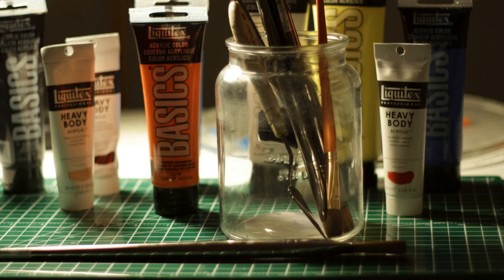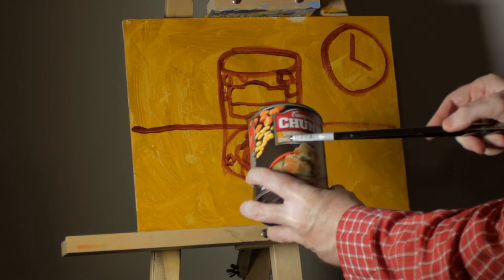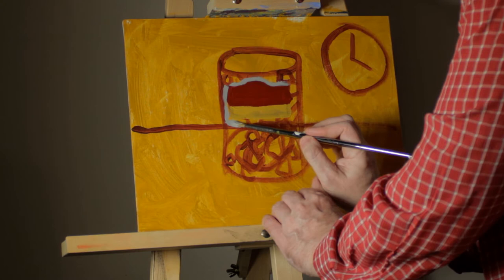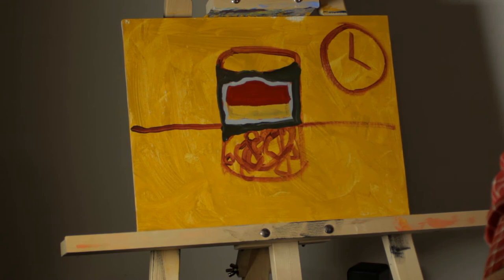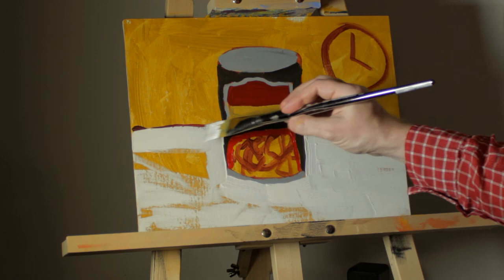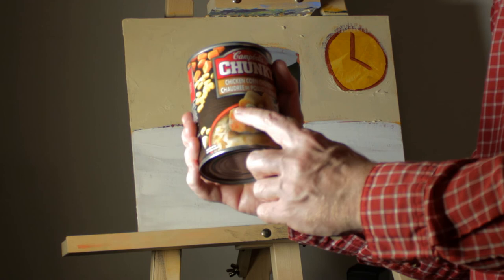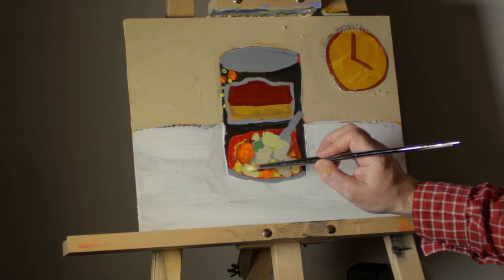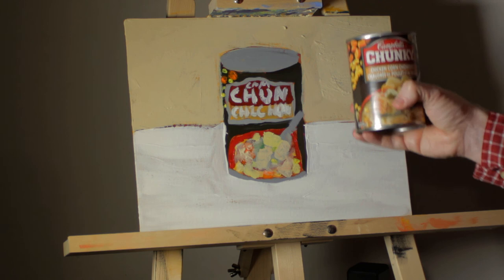How to paint a can of soup - Inhale a Painting Today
I'm on my way to becoming the next Andy Warhol by painting a can of soup.